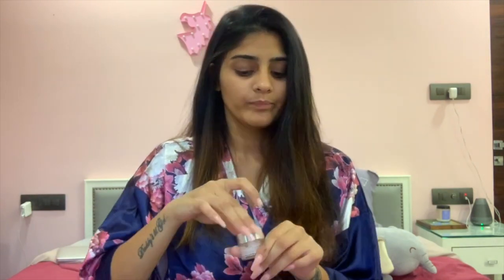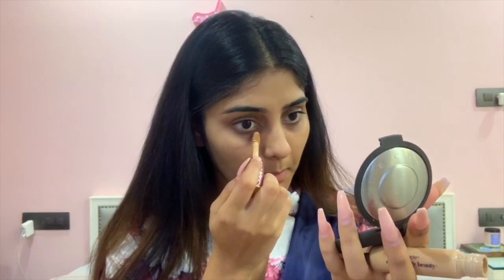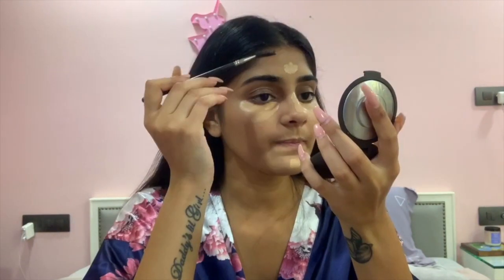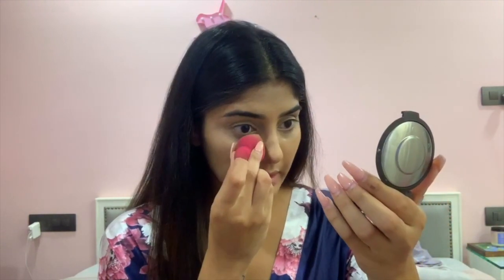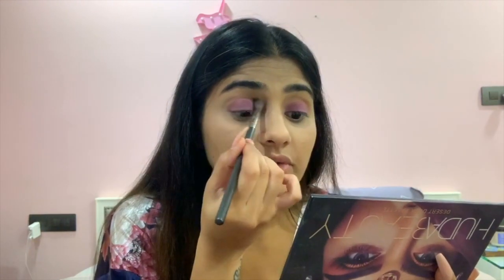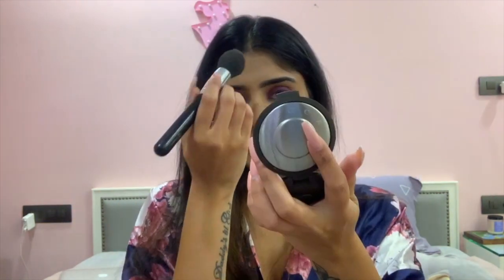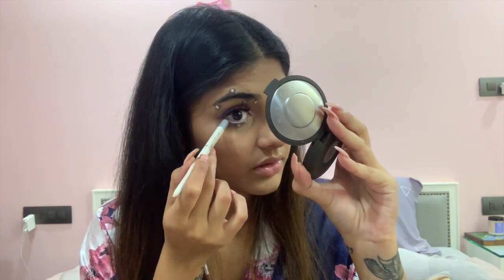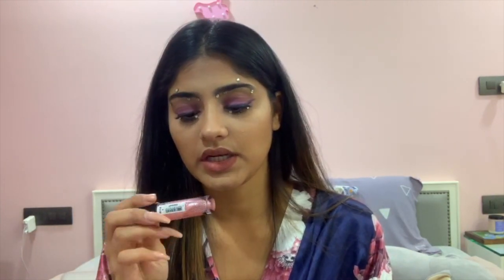Euphoria Make up Tutorial || Megha Shah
Hey guys, i did a makeup tutorial on a look from the new show, euphoria.
I hope you guys enjoy this video, and you like it :)

Don't forget to
Until Next Time,
Meg.